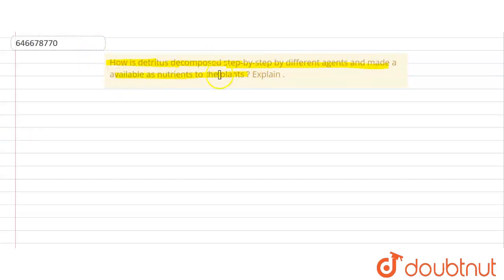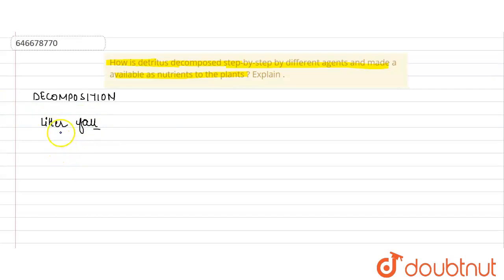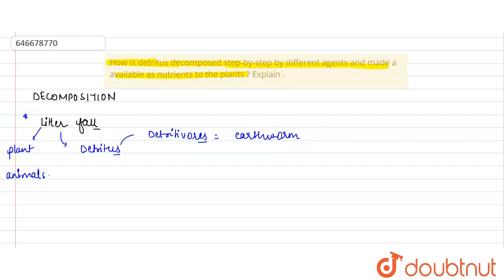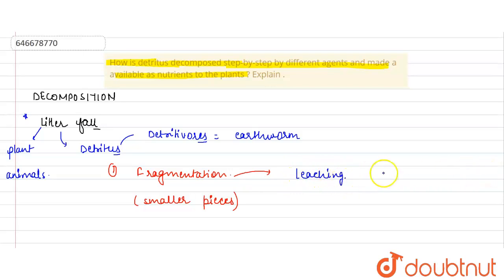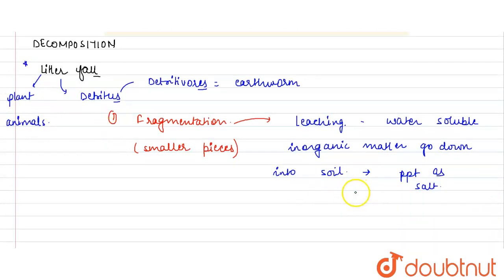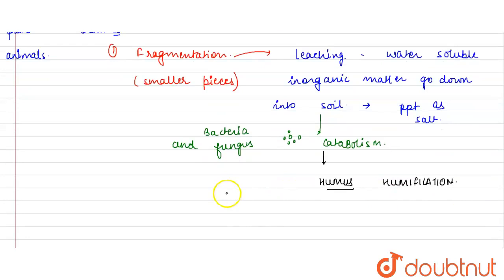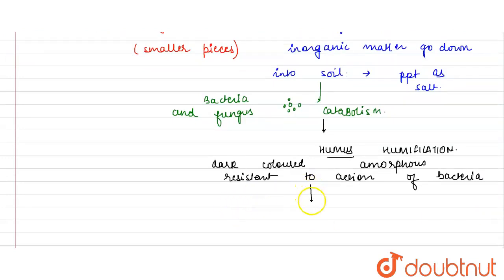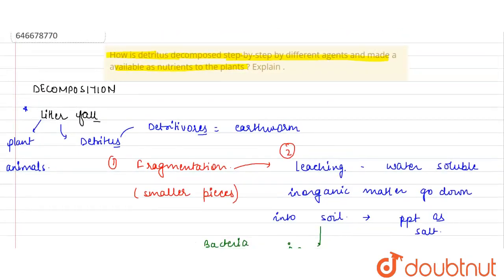How is detritus decomposed step-by-step by different agents and made a available as nutrients to...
How is detritus decomposed step-by-step by different agents and made a available as nutrients to the plants ? Explain .
Class: 12
Subject: BIOLOGY
Chapter: ECOSYSTEM
Board:IIT JEE

👉 Have Any Query? Ask Us.